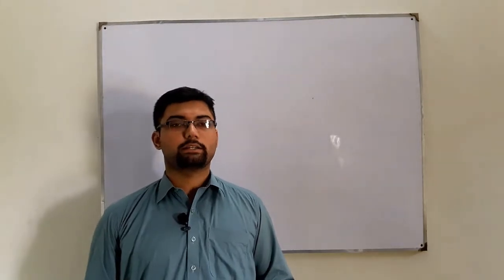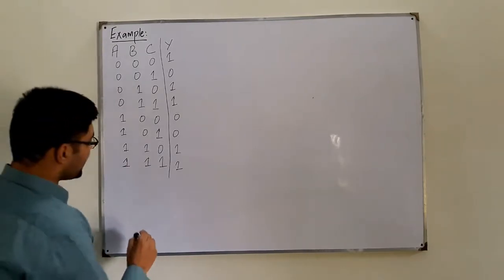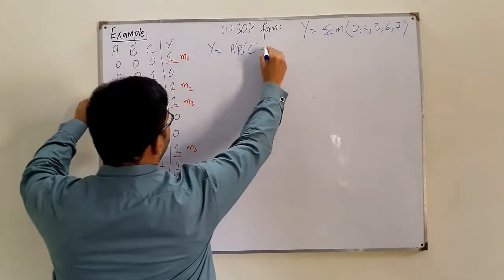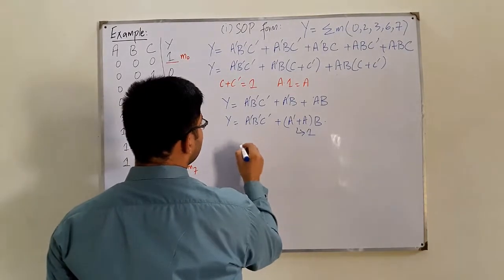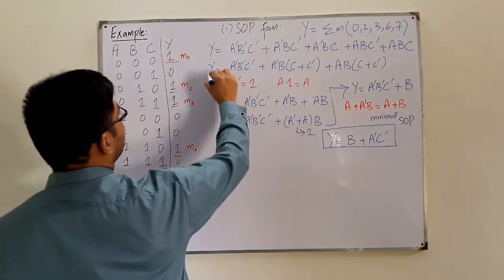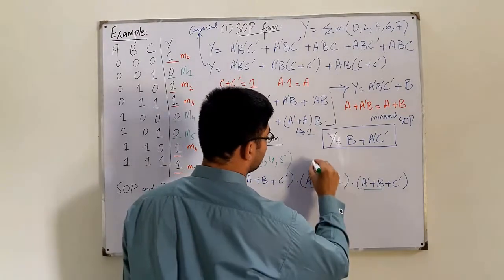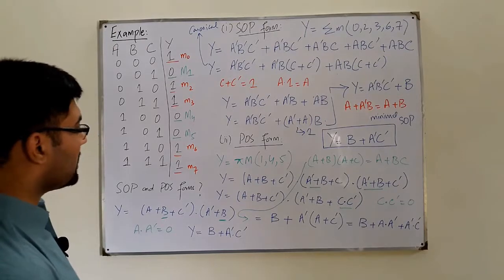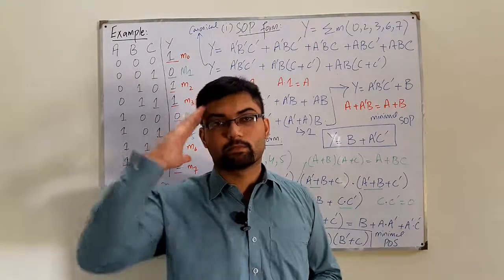Example On Both SOP and POS Form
1 example is taken and is solved on both "Sum of product" and "Product of sum" methods